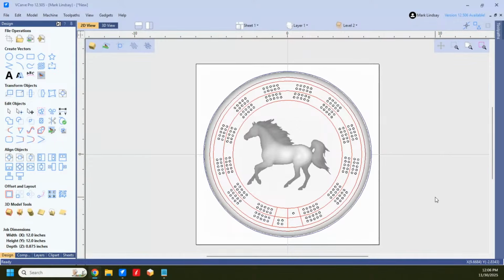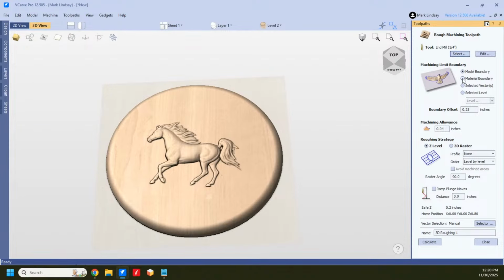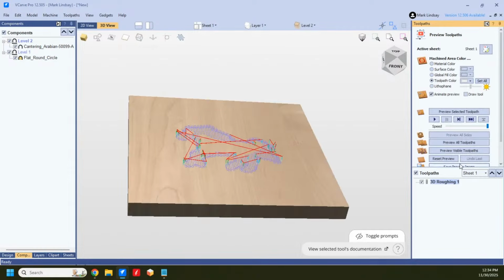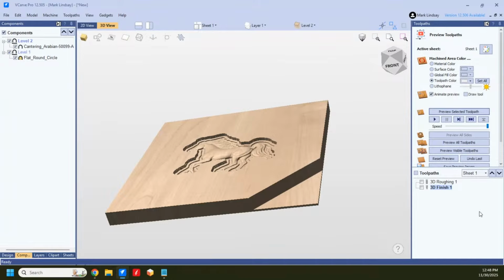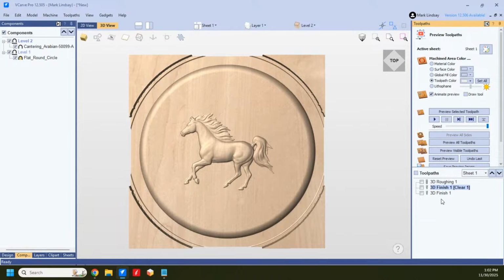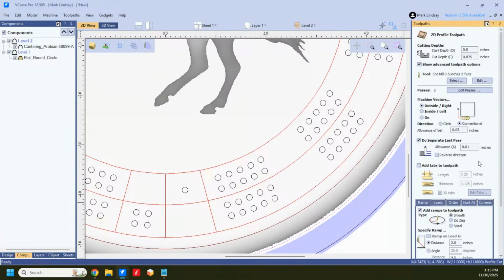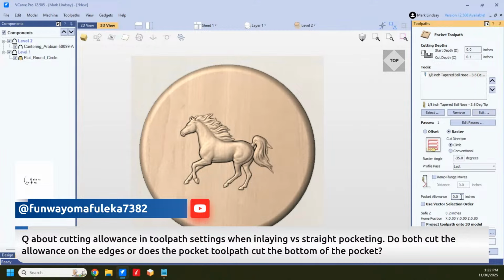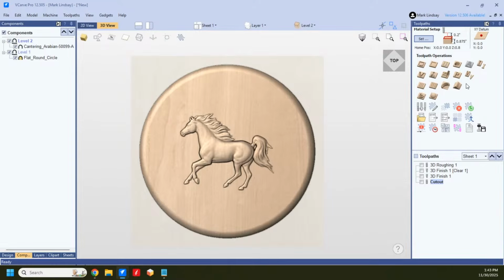Live Q&A #316 – 3D Machining Limits and Open Q&A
In this live stream I’ll be demonstrating the various Machining Limits within the 3D Roughing and 3D Finishing toolpaths, as well as answering your general CNC or Vectric Software questions.